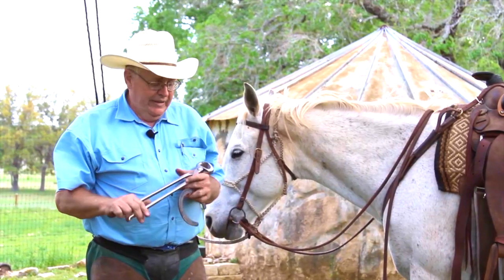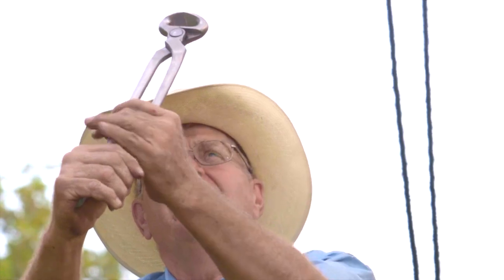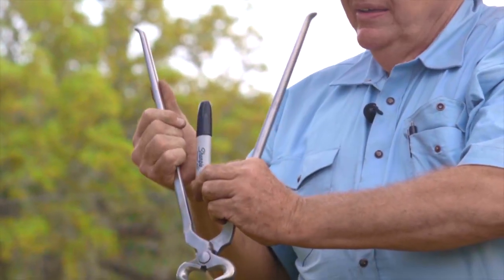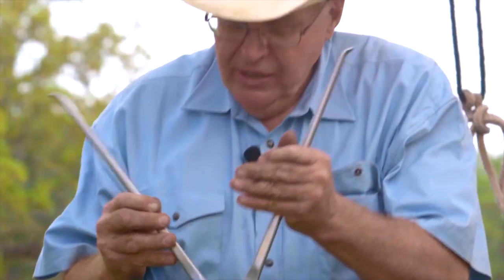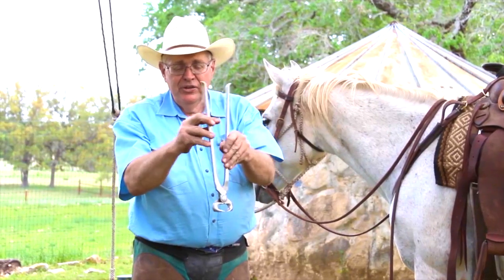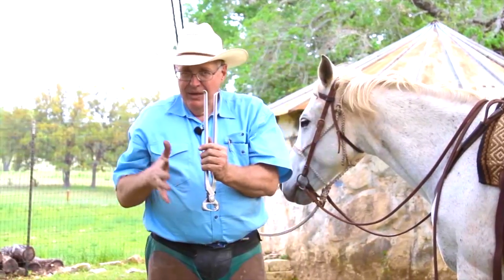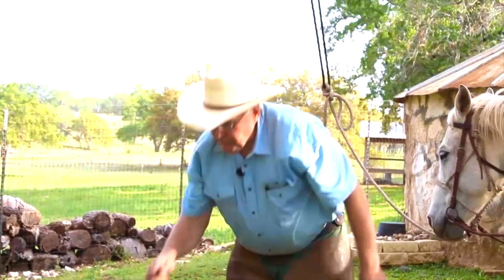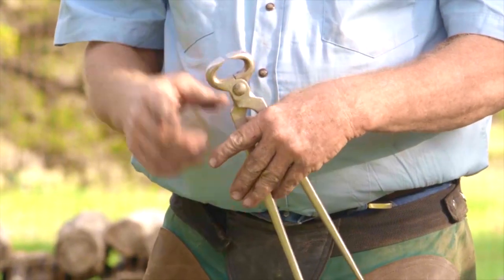Horseshoeing with HoofTalk: Lesson 24 Natural Hoof Position.